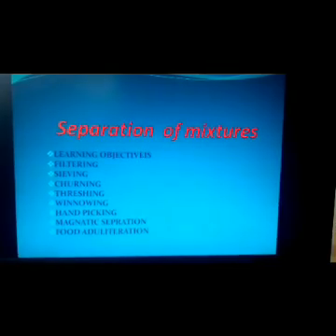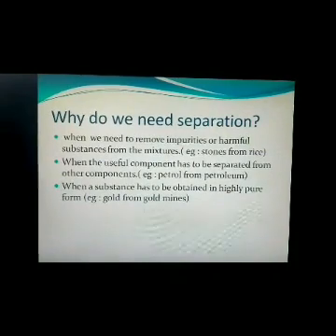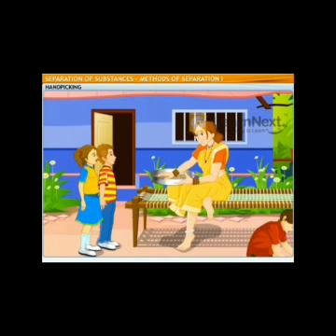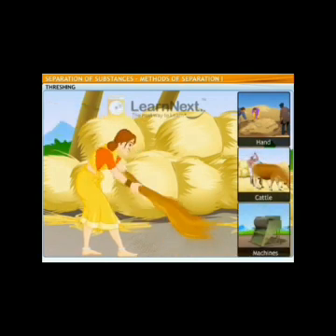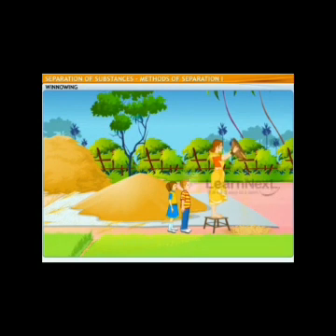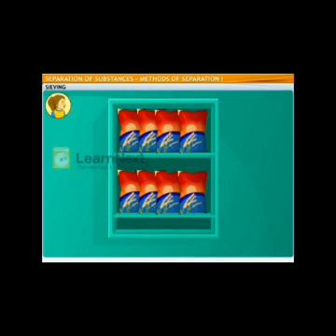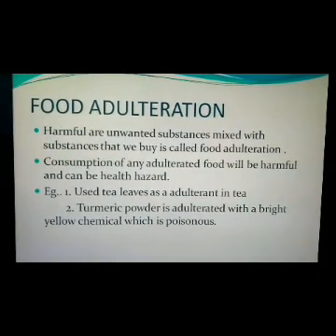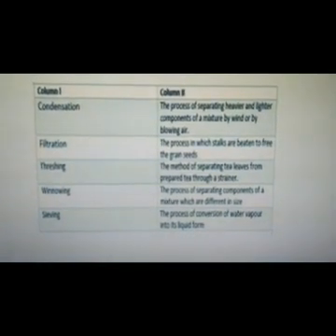IDEAL&ADHARSH GRADE VI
Class : 6
Sub : Science
Topic : Separation of mixture, Food Adulteration.
Session : 14